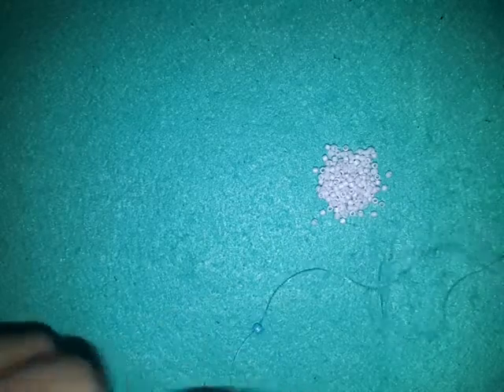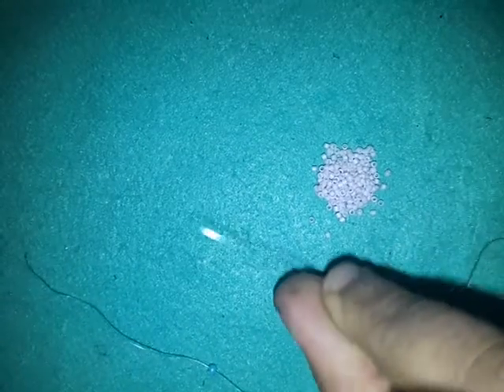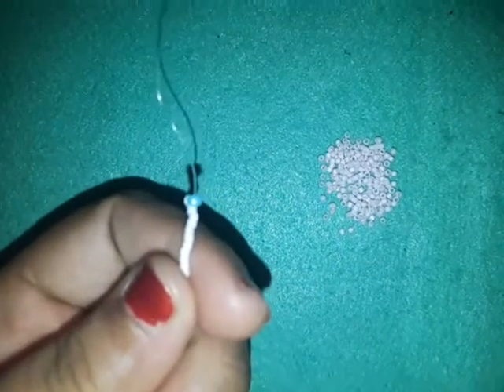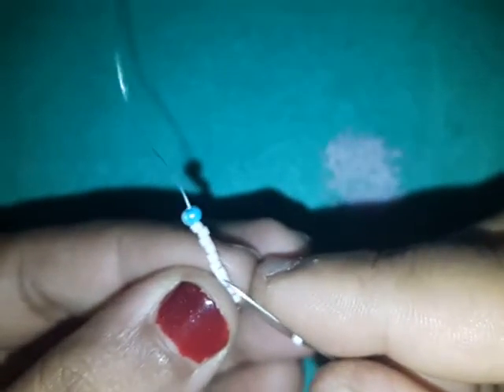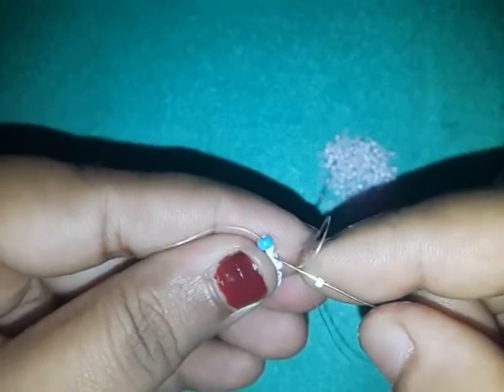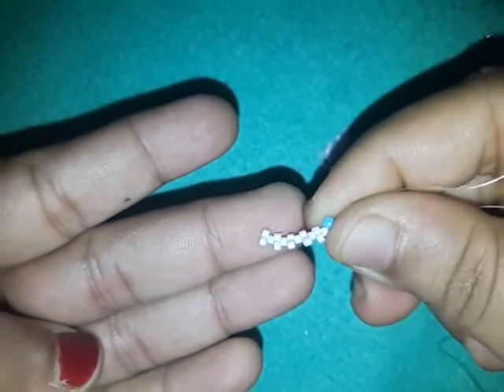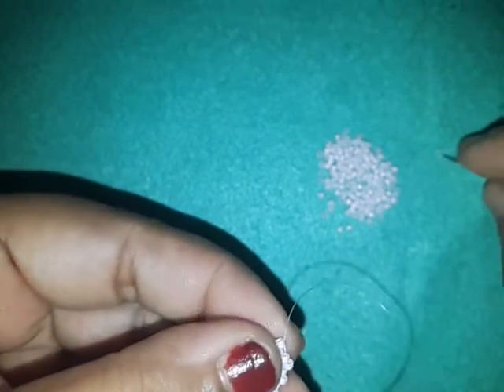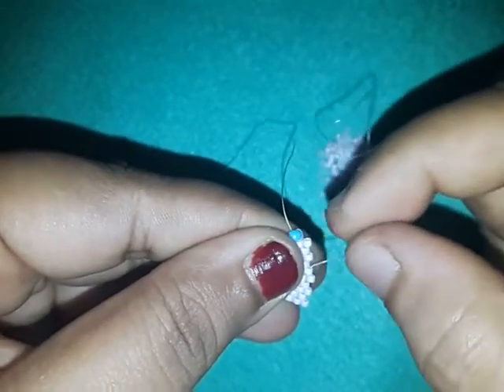Beading basics!! Even count peyote... How to!!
This video is all about learning even count peyote which is such a versatile basic beading stitch...hope u like the video!!!

Check my facebook page for beads and more stuffs!!!